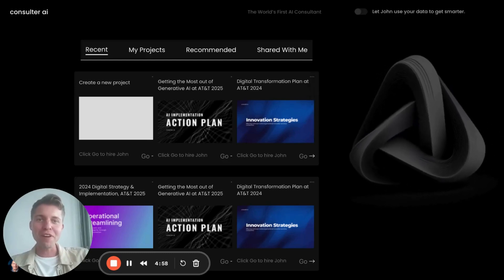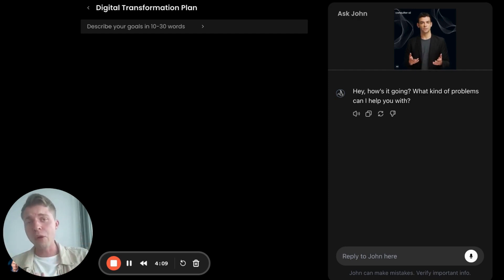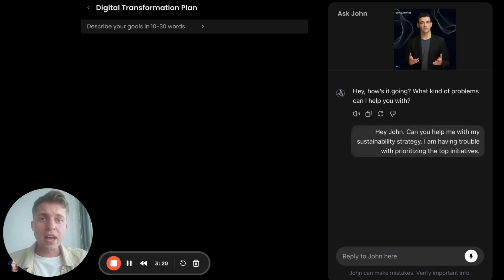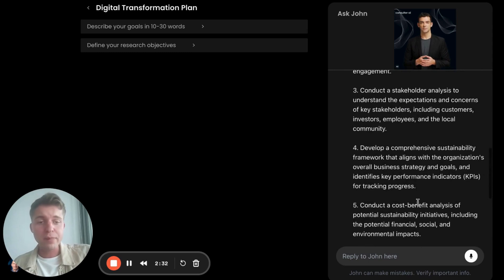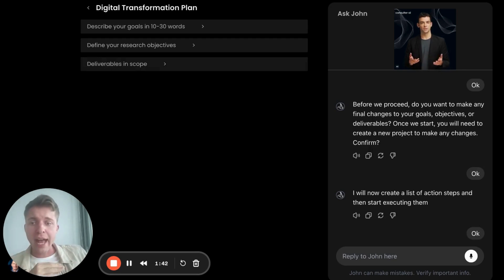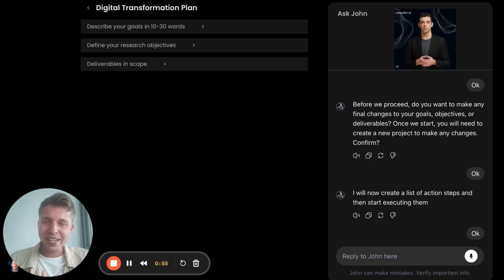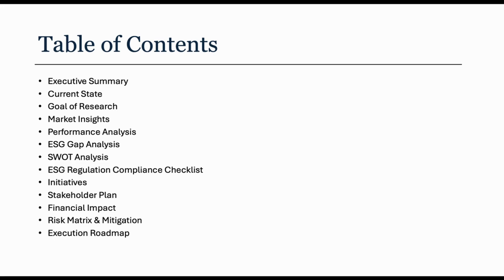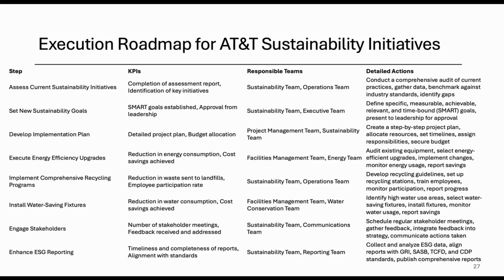Consulter AI Demo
A walkthrough of the Consulter AI platform.